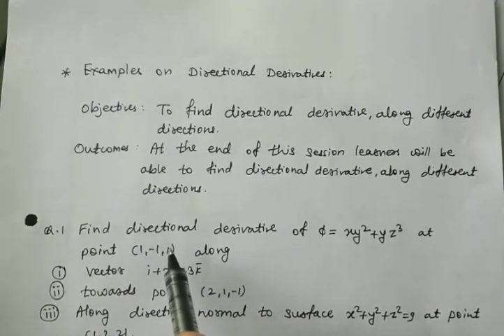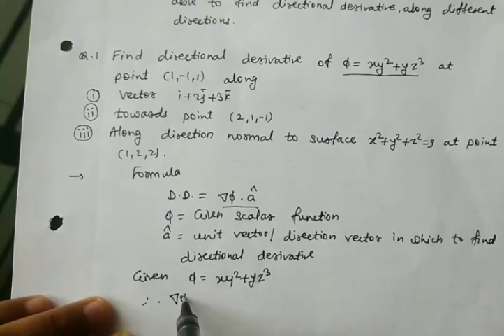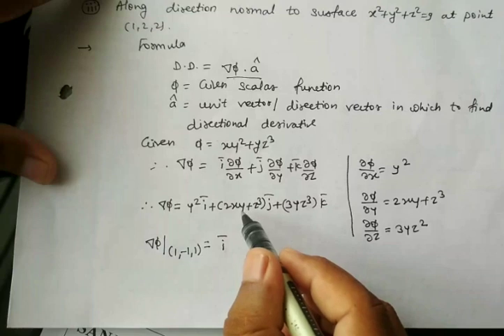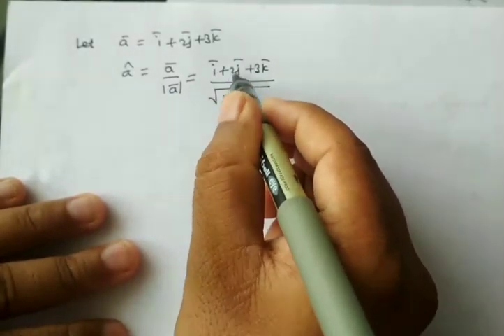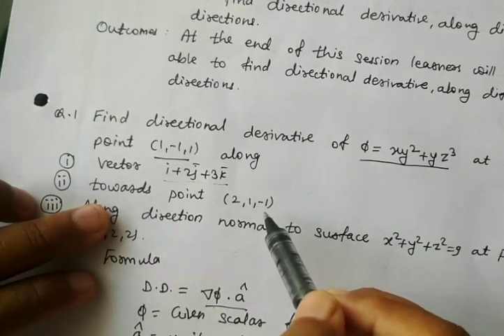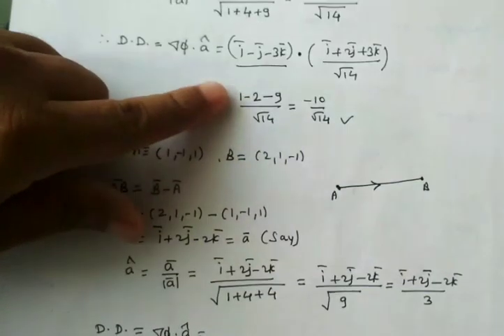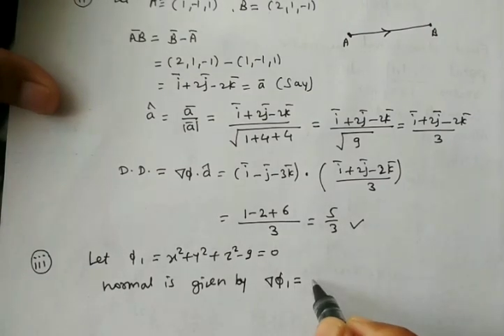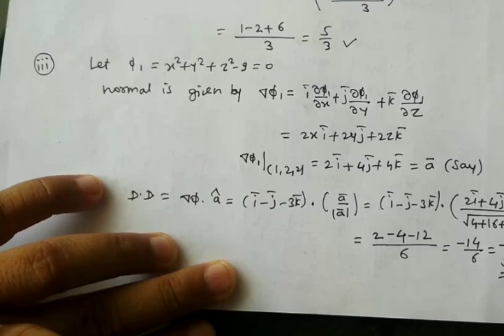Vector Differentiation Lecture 03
Examples on Directional Derivatives